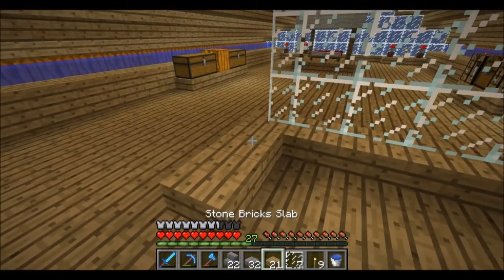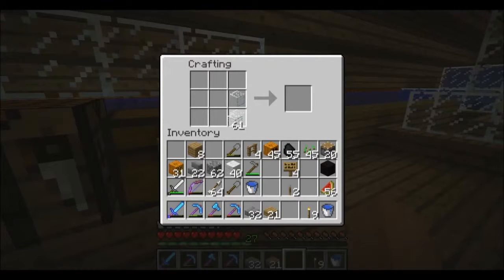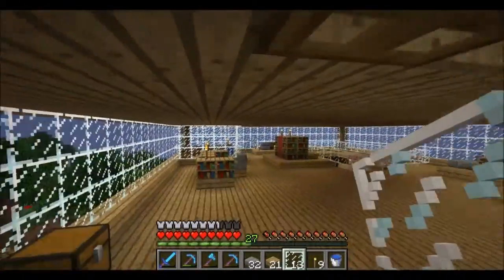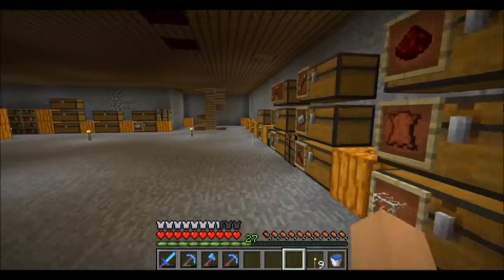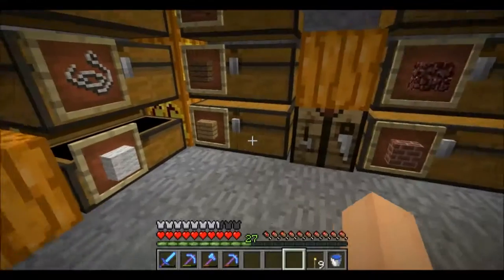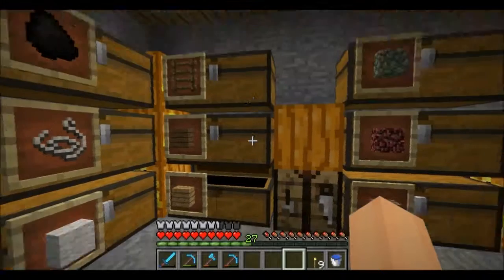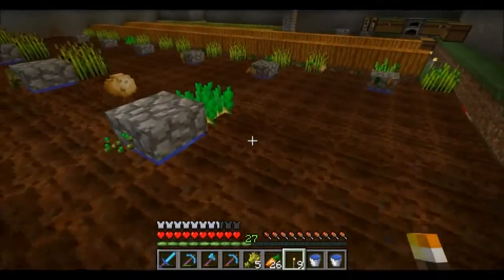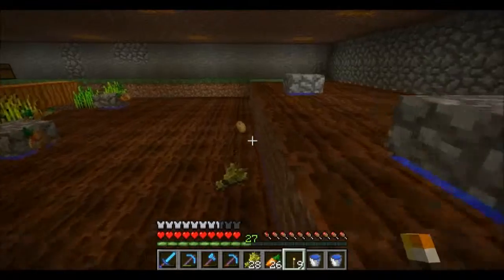RG S1E38 Part 1 Bedroom done - lets talk the grand plan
Season 1 Ep 38, I just want to share my world.

Part 1 - We put some more items in the bedroom, and have a chat about a BIG idea I have - let me know you thoughts.